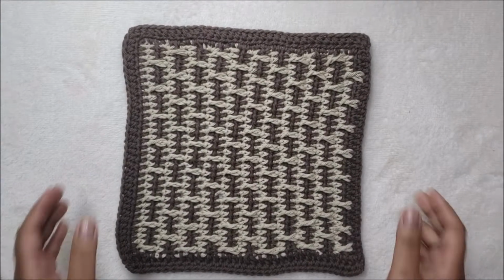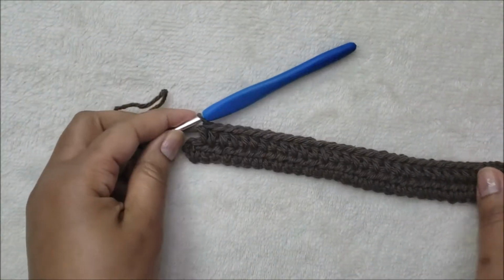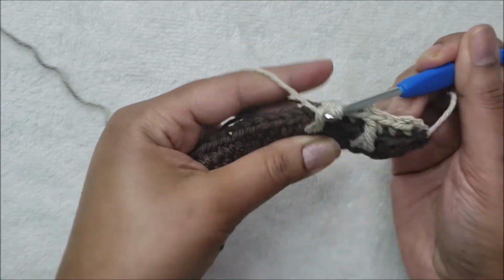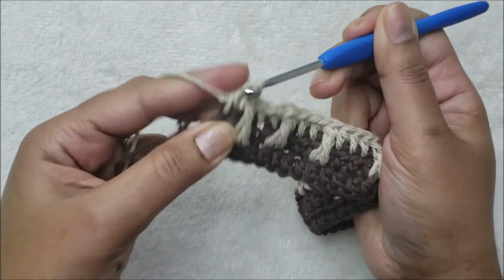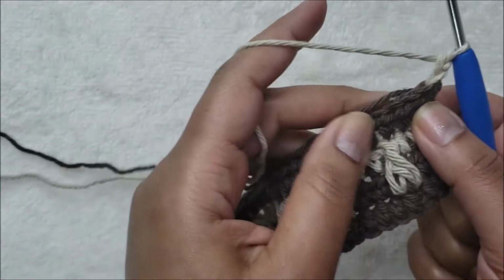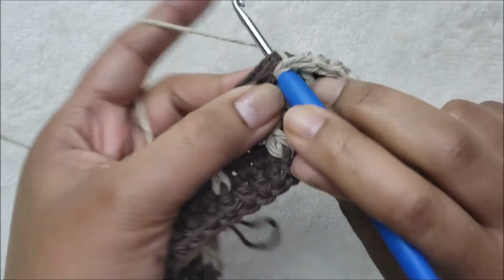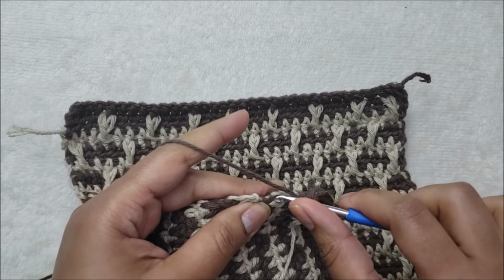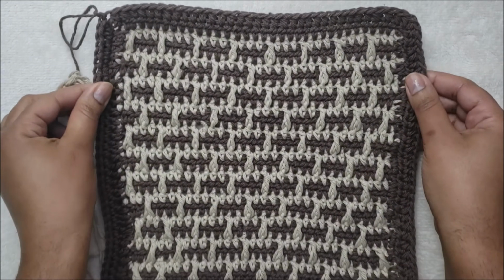Easy Crochet Mosaic Stitch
Easy to follow crochet Mosaic Stitch for making blankets, scarves and other fun projects